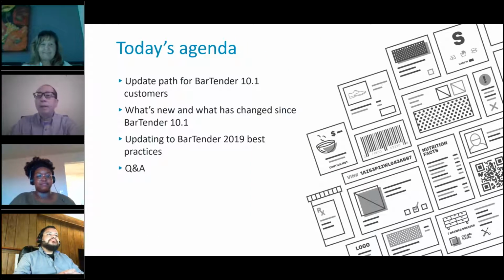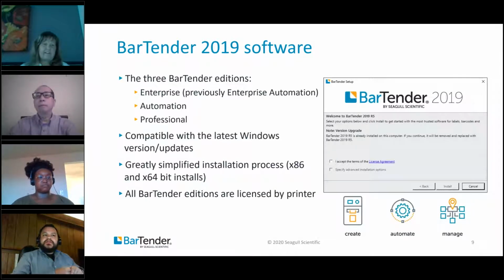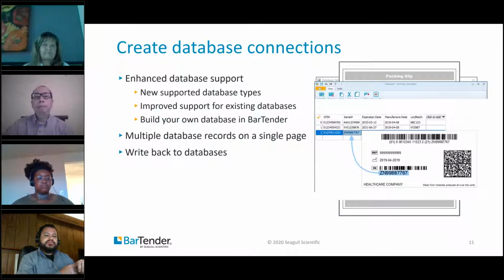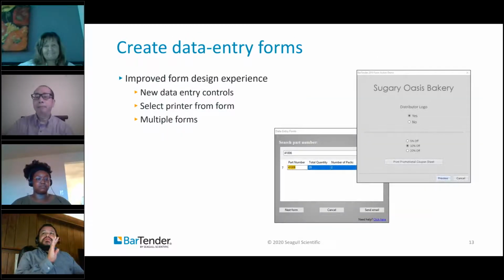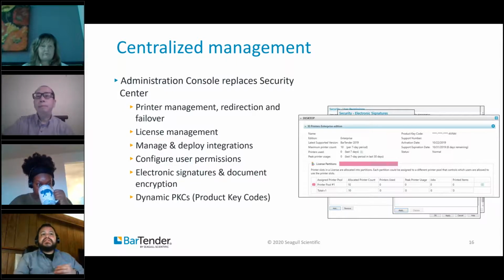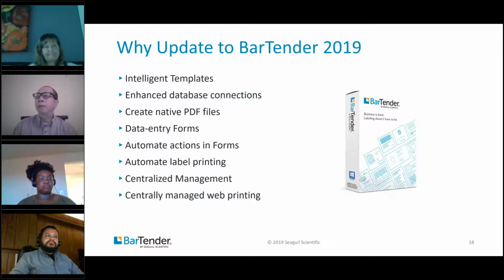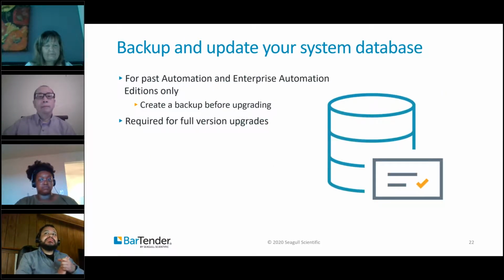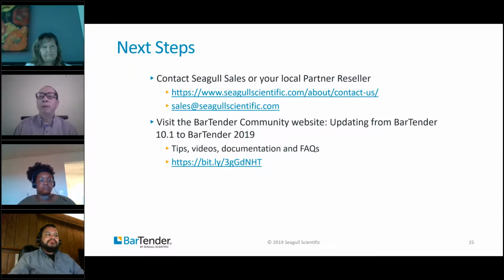All you need to know about updating from BarTender 10.1 to BarTender 2019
With support ending for BarTender 10.1, now’s the time to update to BarTender 2019 and gain access to all the powerful new features that you’ve been missing.
We'll show you how easy it is to update, and cover some of the performance and feature enhancements you can expect.